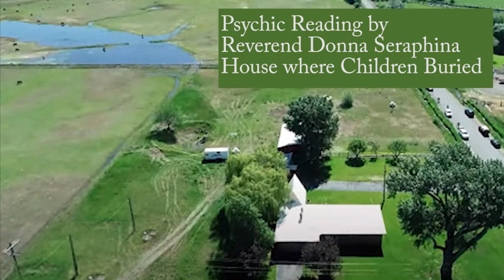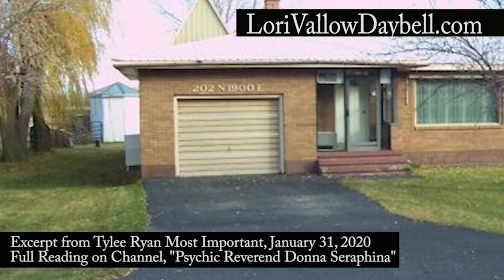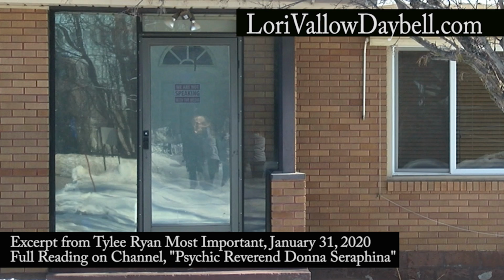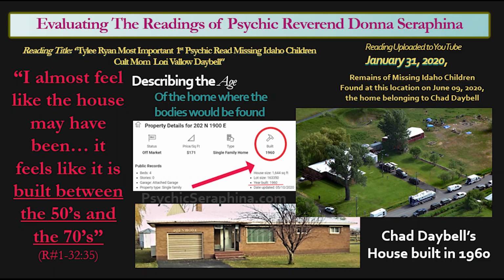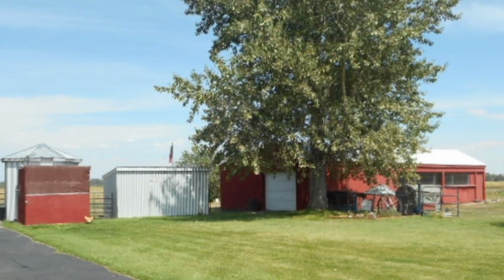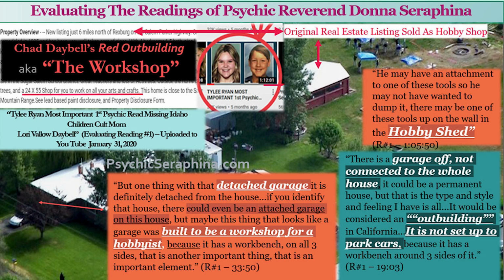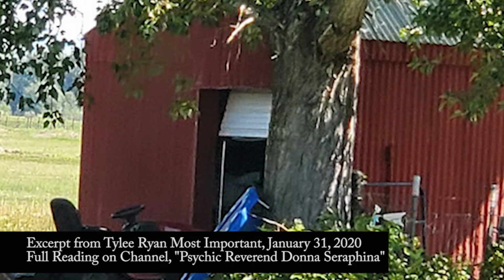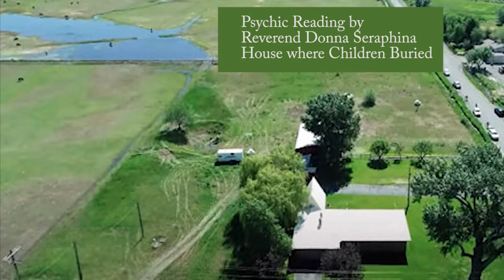Psychic Identified Chad Daybells House on January 31, 2020